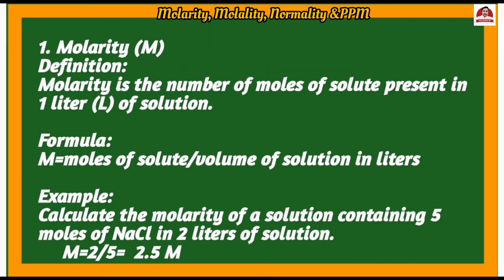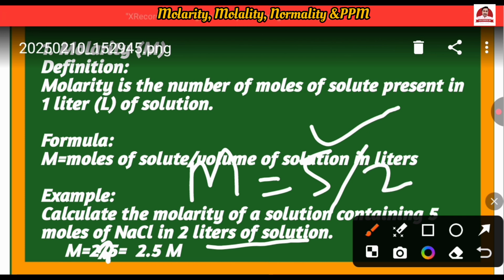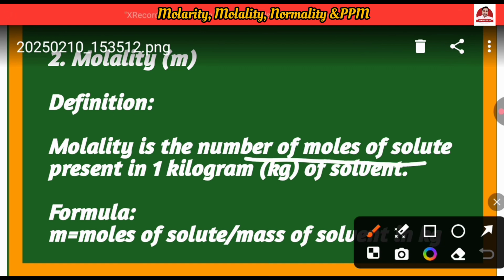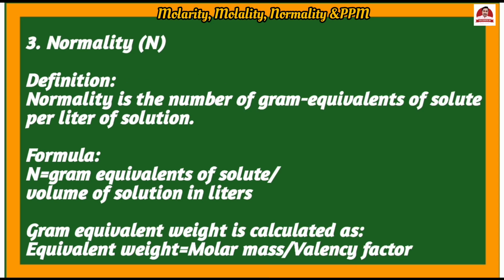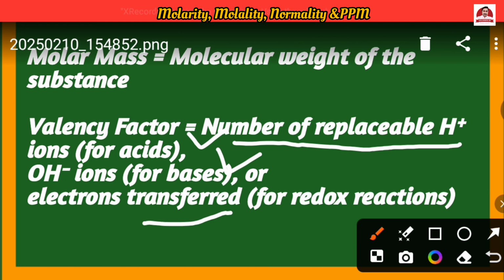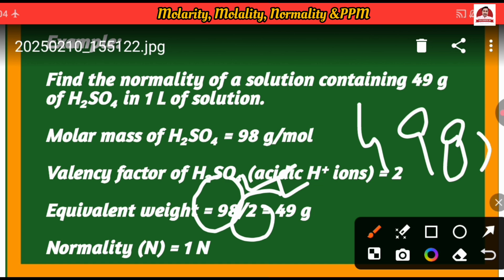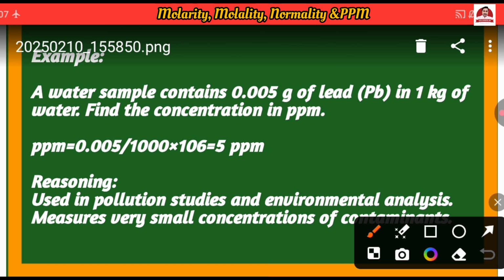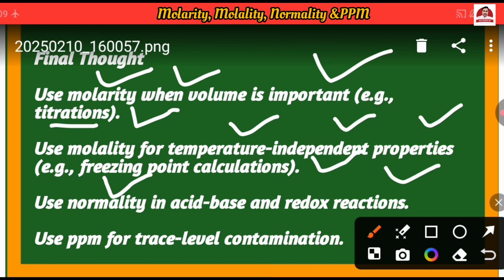Indian | Very Nice Topi from Solutions || Simple & Easy Trick | Olympiad Chemistry Preparation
In this video we will learn and discuss the most important topic Molarity, Molality, Normality and PPM  and with  Example  for Olympaid Chemistry Preparation.

Together, let’s uncover the magic of chemistry one reaction at a time!"
 chemical equilibrium all types of questions,  Chemistry solutions, Molality, Normality, Molarity,PPM solutions , Chemistry board Mcq,s Solutions, coordination compound Class 12 mcqs, coordination compound class 12 learn o hub chemistry zoom classes, coordination compound class 12 Exercise,  chemistry class 12 chapter mcqs, Isomerism in organic chemistry class 11, chemistry Quiz Question and answer, Chemistry MCQ,s Class 12 up Board, Pharmaceutical Chemistry mcqs, Coordination compound mcq,s, Chemistry zo class college, Chemistry Demonstrations Experiment,learn o hub organic chemistry class 12
Chemistry most important question and answer , pharmaceuticals chemical  important Mcqs, short question answer for Chemistry , physical chemistry  Objective question, question answer for 11 class chemical equilibrium one shot question practice
Chemistry Chemistry Lesson # Organic Chemistry Class Organic chemistry Objective question # chemistry reasoning Science important mcqs
Chemistry Experiments#Organic most important Mcqs  of Chemistry 10 class # chemistry mcqs  marathon  top chemistry questions Inorganic Chemistry# chemistry mcqs practice
Physical Chemistry
Analytical Chemistry#Chemistry Basics#Periodic Table#Chemistry Tutorials
Chemical Reactions
Chemistry for Beginners
Science Experiments
Chemistry Education#Mole Concept#chemistry Lab
Chemistry Projects
Chemistry for Competitive Exams
Chemical Bonding
Chemistry Made Easy
Environmental Chemistry
Chemistry Tricks
High School Chemistry
Advanced Chemistry
Chemistry Concepts